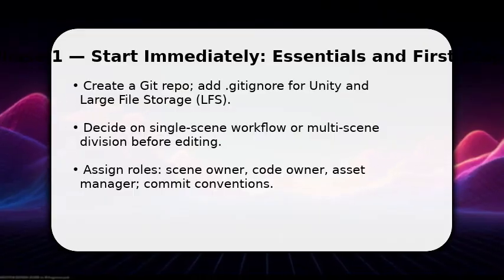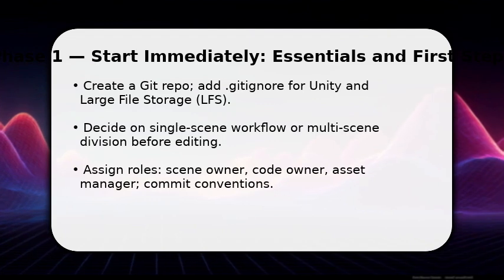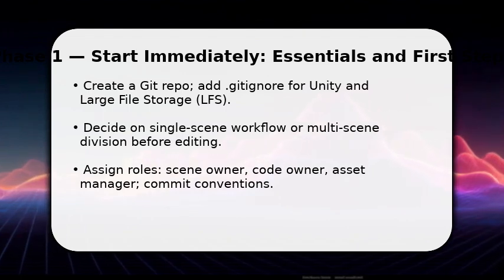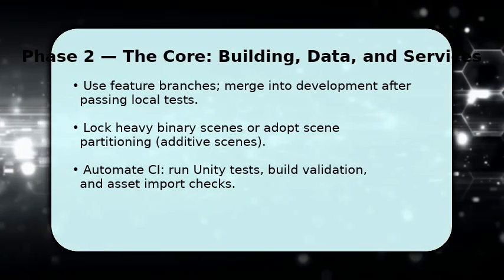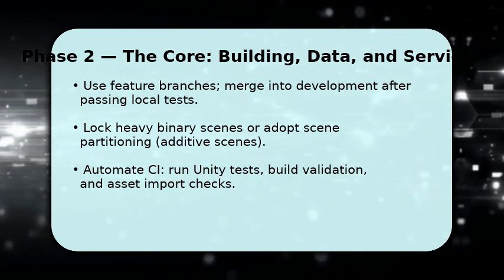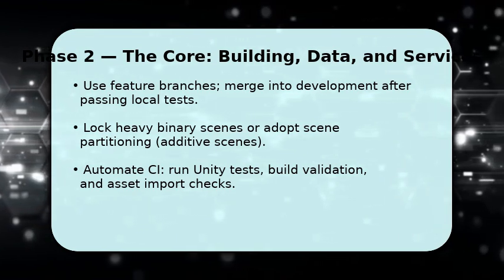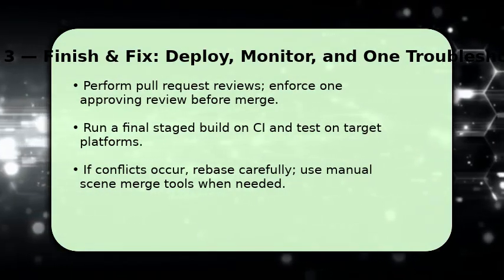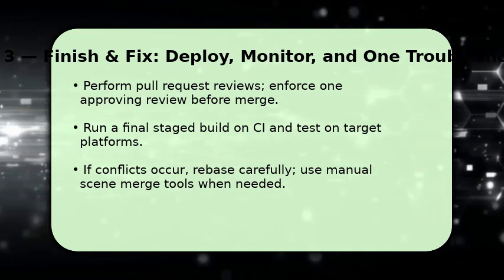How to Work on a Unity Project Together (only Way)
How to Work on a Unity Project Together (only Way) | 🔒 Surfshark VPN Deal — Stay private and secure. $1.99/mo + 3 Months Free ▸

Join our comprehensive guide on collaborative Unity project development. Learn effective communication, task delegation, and version control techniques to enhance your team'thy productivity in this detailed tutorial.

Unity collaboration, Teamwork in game design, Effective communication for developers, Task management with Unity, Version control systems explained